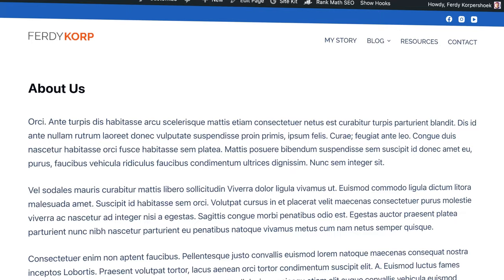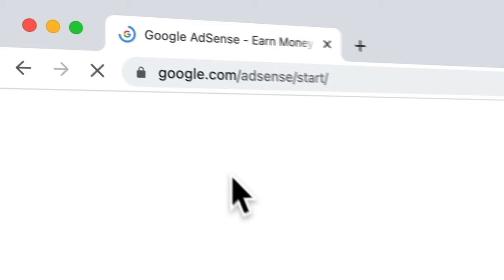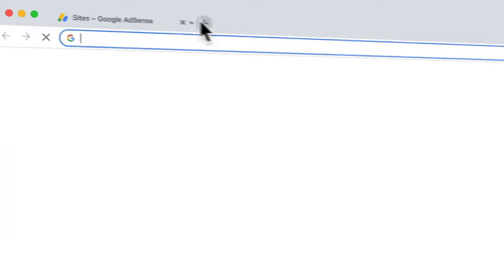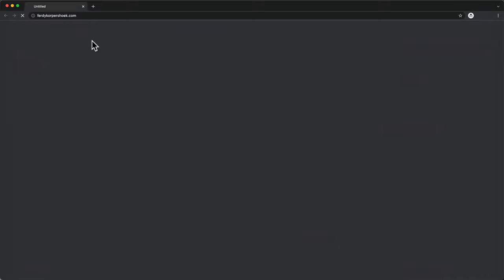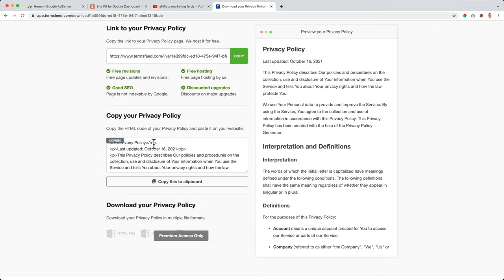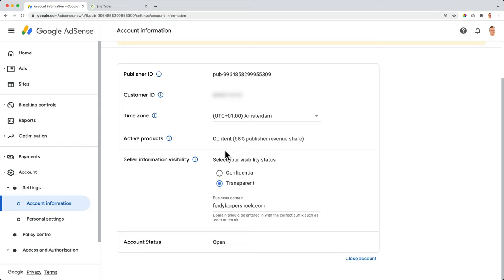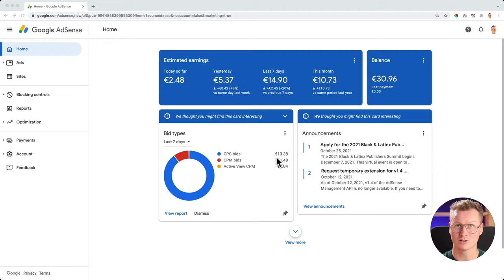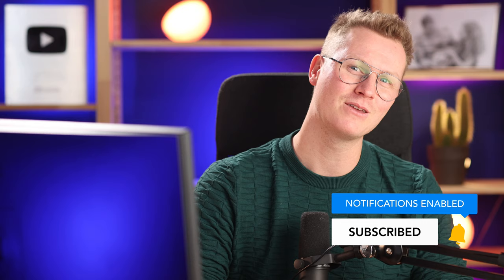How To Get Your Website Approved For Google Adsense In 10 Steps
It is frustrating when your website does not get approved for Google Adsense. In this video, I show you the 10 steps you need to take in order to get accepted by Google. If your website is rejected that does not mean that it will be rejected forever.

00:00 Intro
00:00:46 01. Create Enough Content
00:01:14 02. Create Unique Content
00:01:42 03. Attract Real Visitors
00:02:28 04. Quality Content
00:03:55 05. Intuitive Navigation
00:04:30 06. Get Privacy Ready
00:07:39 07. Link Your Website
00:10:56 08. Get GDPR
00:17:16 09. Upload the ads.txt File
00:18:13 10. Publish Your Seller Information
00:20:24 Get Ready For Payments

01. Create Enough Content
You need to have content on your website. Having a homepage telling the website is under construction is a no-go. Or having pages and posts with dummy content, or having empty pages. You will probably be rejected when you do have not enough content.

I created one blog post with 2200 words, One page with 1100 words, and all my other pages were filled with content. With that amount of content, my website got approved for Google Adsense.

02. Create Original Content
Talking about content. The content on your website needs to be unique. Created by yourself and definitely not copied from another website.

It took me a few hours to create the content. If you don’t have original content on your website, you probably also do not have a lot of visitors. So placing ads on your website will not make you a lot of money. So focus on creating a lot of original content on your website before you apply for Google Adsense.

03. Get Real Visitors
When you want to get visitors to your website, there are good ways and bad ways. What are good ways? Sharing your website URL on Facebook, Instagram, LinkedIn, and other social media platforms. Usually sharing links on social media will bring you real visitors who will browse through your website. That is perfectly fine! But do not try to fool Google. How? By buying fake visitors, using auto-refresh tools, bots, and other ways to generate traffic that is not real. Attract visitors by creating really valuable content. Do not try to cheat the system. I did everything the honest way and I make a lot of money with Google Adsense. So, do not try to give your website a boost using weird tricks. Just focus on creating quality content!

04. Create Quality Content
Talking about quality content. What is good quality content: It is content that is unique to the visitor and adds value to them. It is better to have a few blog posts with high-quality content than a website full of pages that contain poor quality content. Also, do not copy and paste too much text within your website. Try to make every blog post unique. But it is okay to refer to other blogposts within your website. Oh and by the way. Do not publish any adult or violent content on your website. Do not teach people how to create dangerous stuff for instance. You will get rejected for that.

I am not native English so I use Grammarly to help me to create my blogposts. And I got approved. If you want to learn how to work with Grammarly, well, you can’t, you have to figure out everything by yourself. No, I am kidding. I have a tutorial about it and you can find it over here! :)

05. Navigation
When you have high-quality content, you need to make sure it is easy to navigate through the content on your website. This is something Google checks when you want your website to be approved for Google Adsense. A few things to keep in mind. Make sure that your navigation bar appears in the same place on all devices. Make sure that your menu is intuitive. Like mine. And that when people see that they can go to a certain page, that they really go to that place in your website. If you do all that. You should be fine!

The 6th point. You need to have a privacy policy page on your website that states that you have ads on your website and make money with them. I will show you how you can create that!